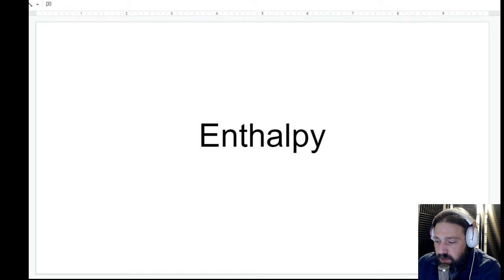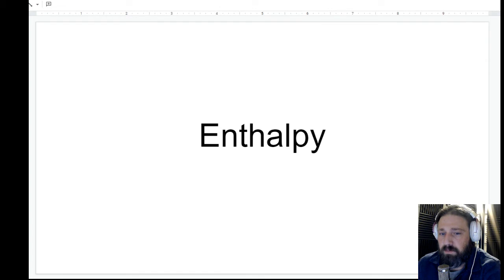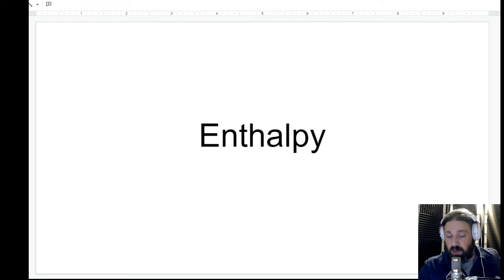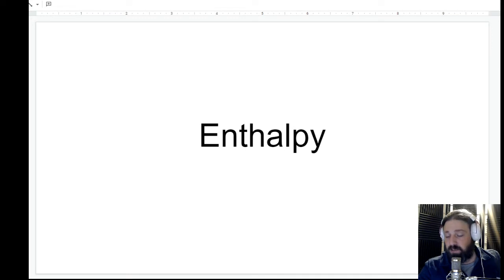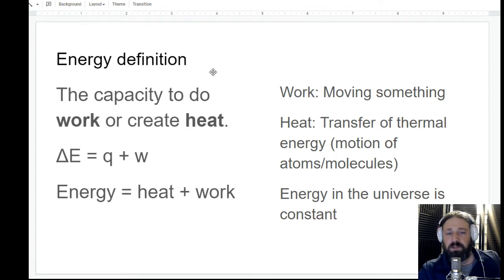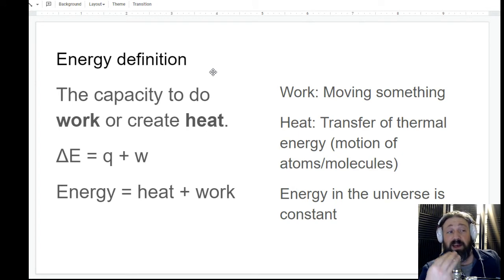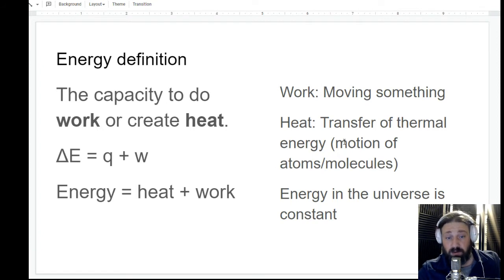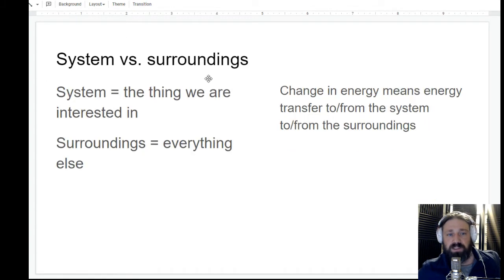Unit 6: Enthalpy Terms